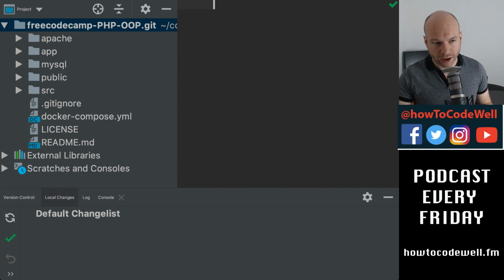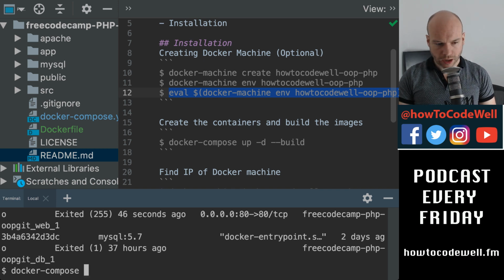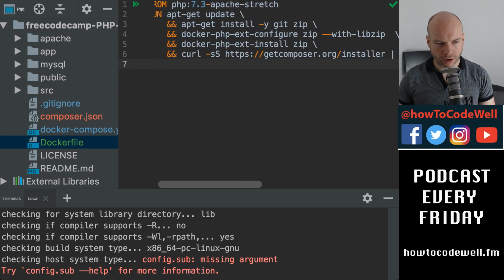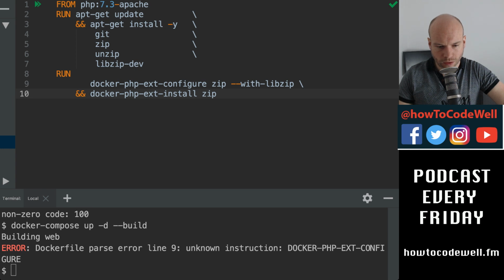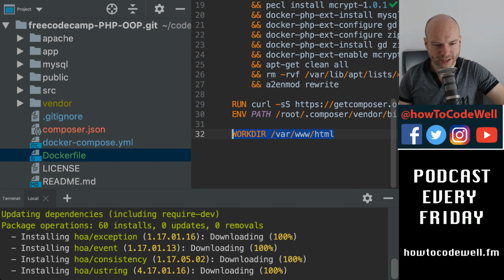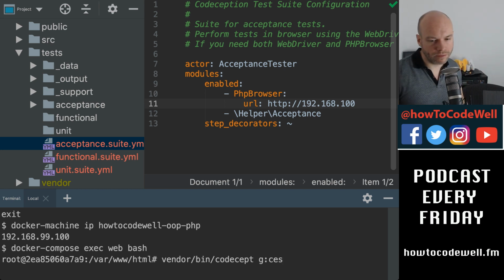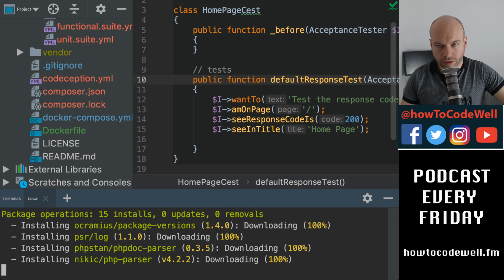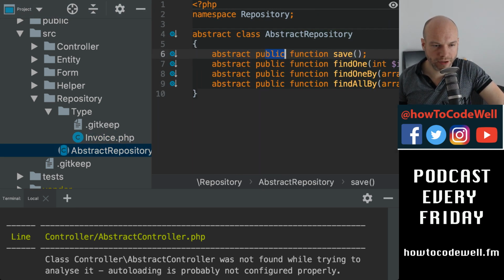Live PHP Coding Stream #3 Creating OOP course for FreeCodeCamp - Installing Codeception and Composer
This is an archived live coding stream from the How To Code Well Twitch channel.  Today I install PHPStan and Codeception into the PHP OOP project.